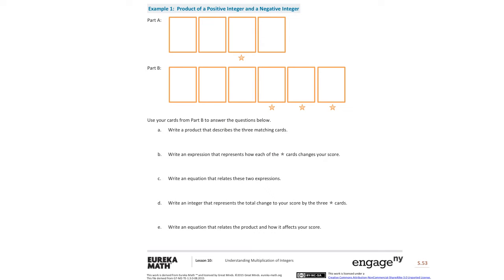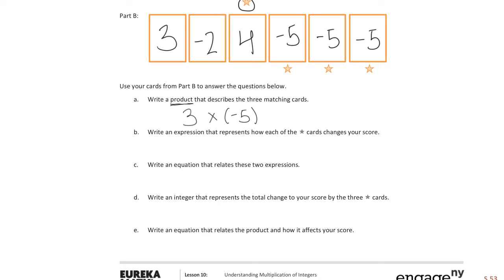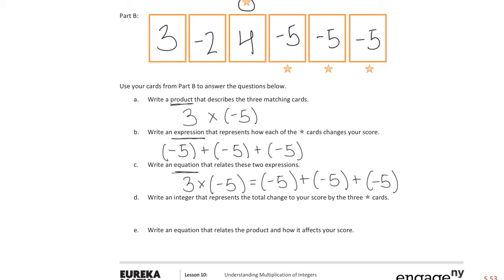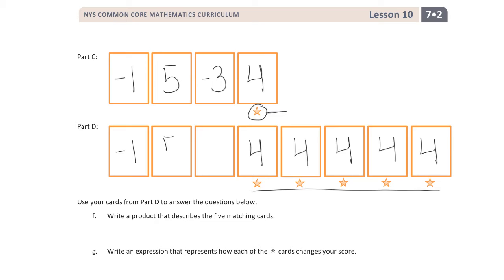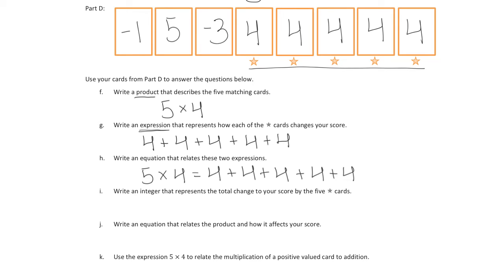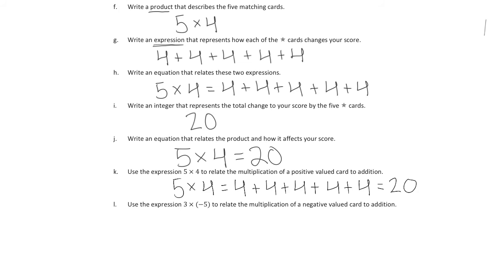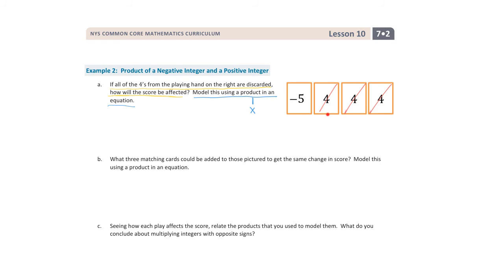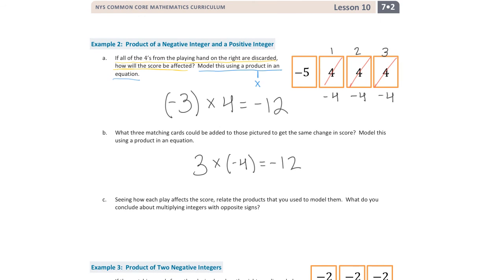Module 2 Lesson 10